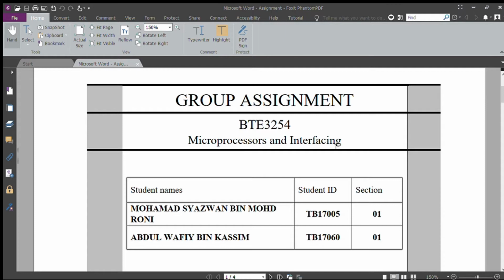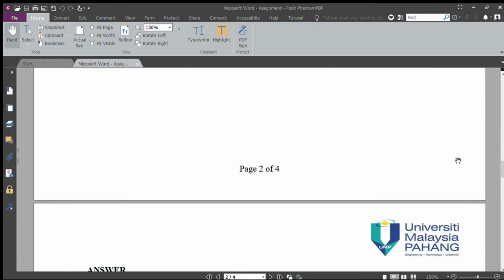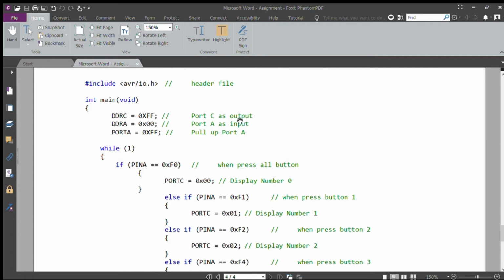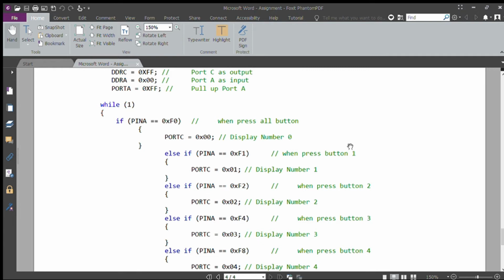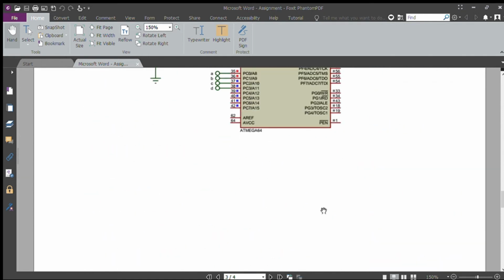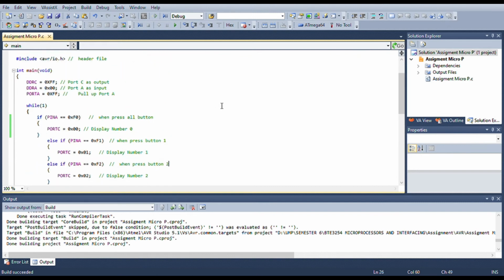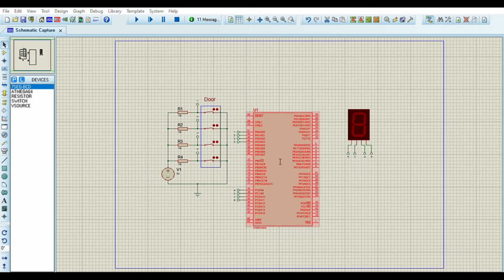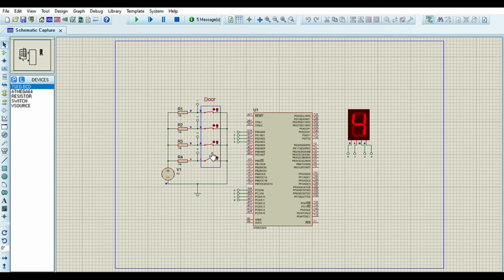BTE3254 Microprocessors and Interfacing | GROUP ASSIGNMENT | SEM 2 19/20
Mentioning, Explanation of the system components and process flow of your program and Demonstration of the simulation of a car-door display system.